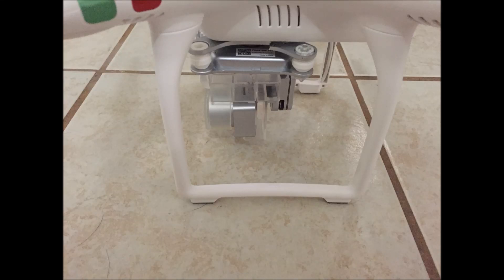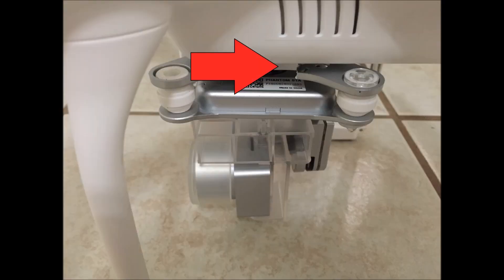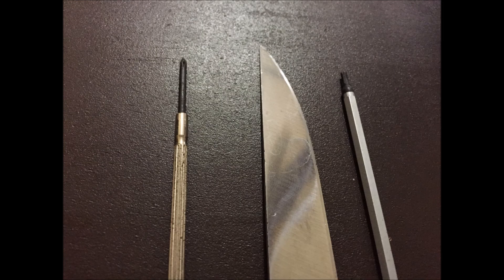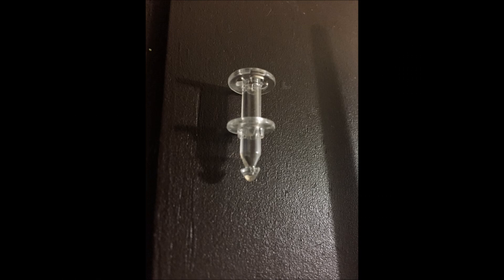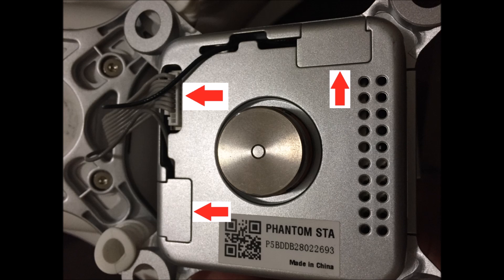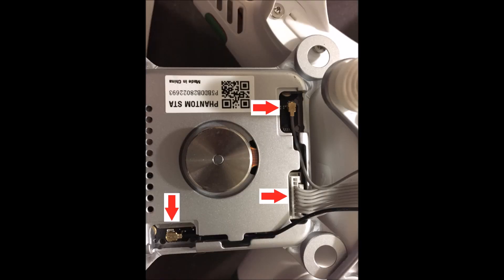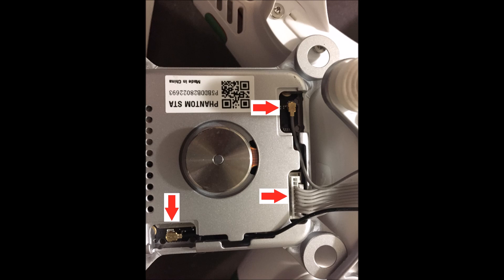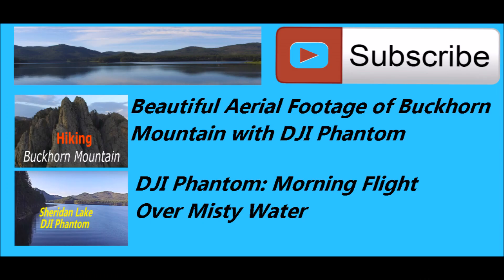How to Remove / Replace DJI Phantom 3 Standard Gimbal & Camera Fix Repair with Crash!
How to Remove / Repair DJI Phantom 3 Standard Gimbal & Camera with Crash!

This diy tutorial shows you how to remove and replace the gimbal and camera on your P3 Standard. I won't be replacing my entire gimbal with a "brand new" one as mine is miraculously still working (see crash above), but replacing this dampening board follows the procedure of installing an entirely new gimbal unit.

- For this install you will only need a knife, a small Phillips and a small Allen wrench
- It's always best to remove the battery for safety!
-Flip the phantom upside down,  remove the two plastic pins that run between the rubber dampeners.
These can be a little tricky, force the small sliding piece over the wider portion of the pins shaft, this will expand the teeth just a small amount and allow them to come off without breaking.
-Now that the gimbal has been removed, you will notice 3 connections between the gimbal and multi rotor. The ribbon cable can be removed by hand but the other two are a little different. Note the orientation as we will be reinstalling these in the same order.
-Remove the two plastic covers, this is done by removing
two small Phillips head screws on the backside.
-After you remove the 2 screws, the two covers will pop off exposing the connections which can then be removed by GENTLY using the blade of your knife.
-Now that we have completely separated the gimbal and multirotor, remove the 4 Allen head screws holding the vibration dampening board to the Phantom, in my case I am replacing it with a new one.
-Re-install the connections in the same orientation in which they were removed earlier.
-Flip the gimbal over and re-install the two covers with the Phillips screws.
-Push the clear plastic pins back through the white rubber dampeners re-securing the gimbal to the Phantom
and your'e all done!

If you found this information to be helpfull, I would really appreciate you liking this video below. Also
be sure to checkout my other DJI Phantom flights!

Link to Purchase the Phantom 3 Standard Gimbal:

Link to Camera Vibration Absorbing Board: